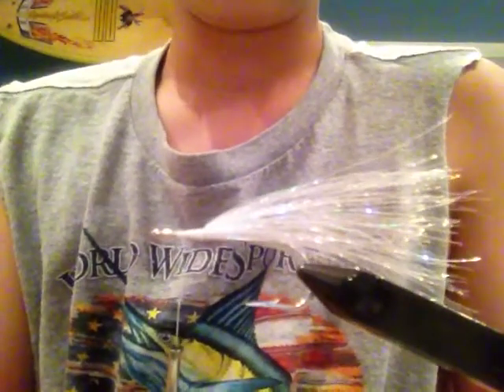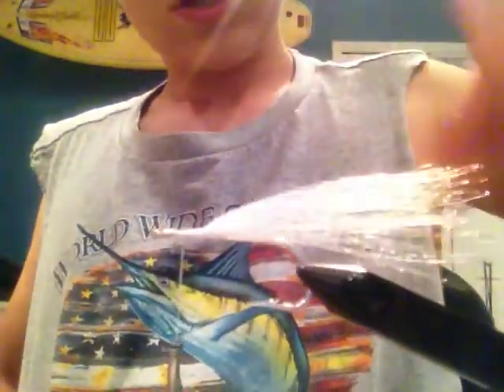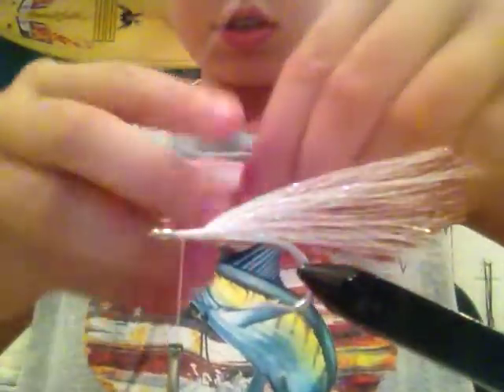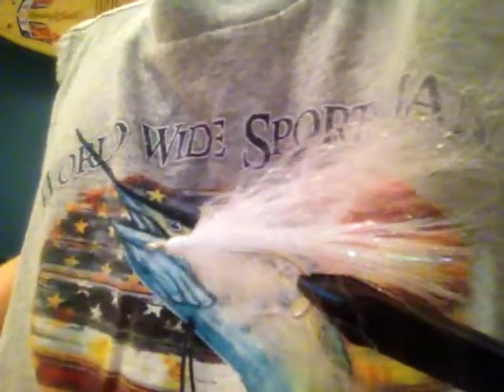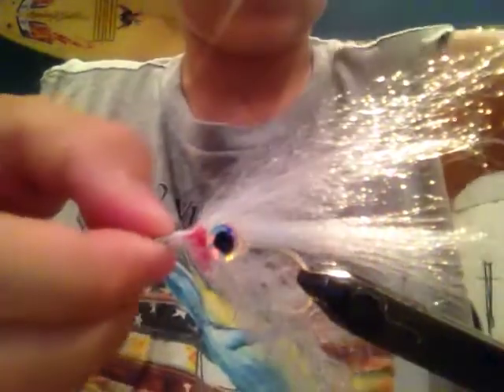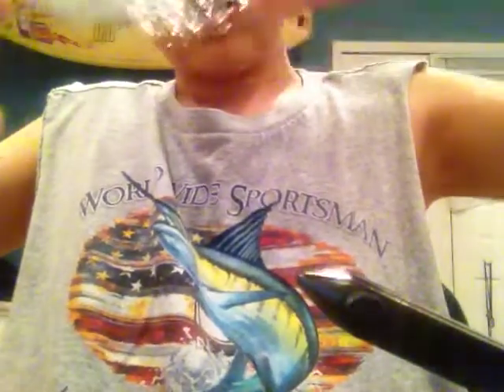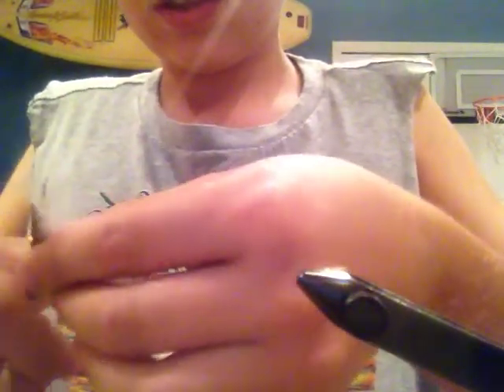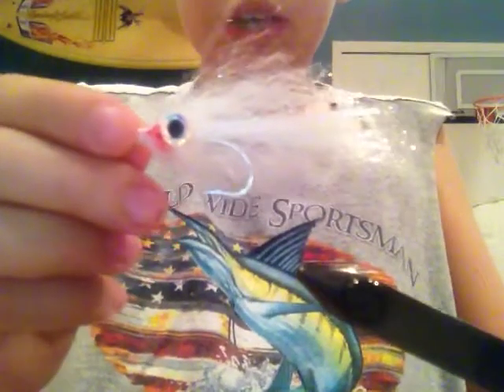Tying a white baitfish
This is a white baitfish fly very similar to the greenback fly I created in a previous video. It is effective on redfish, trout, and snook. It can be used in most inshore environments and also used on various fish species. For most catches use this fly in salt water.